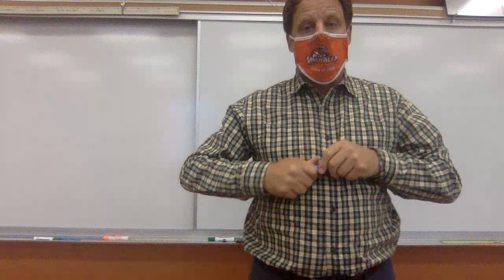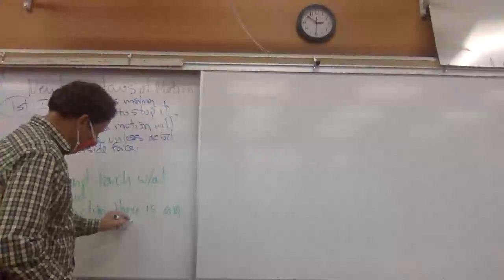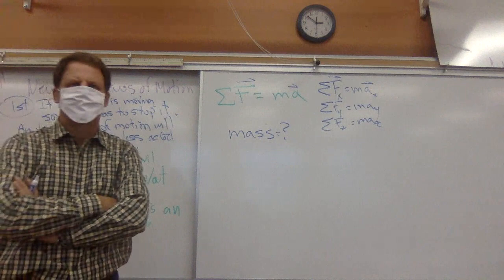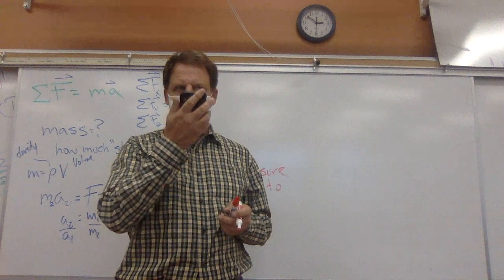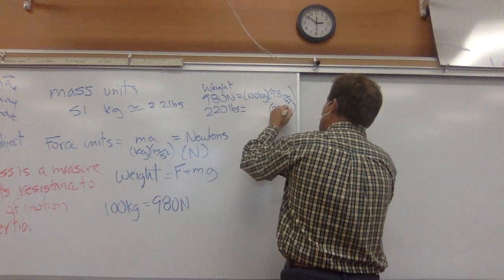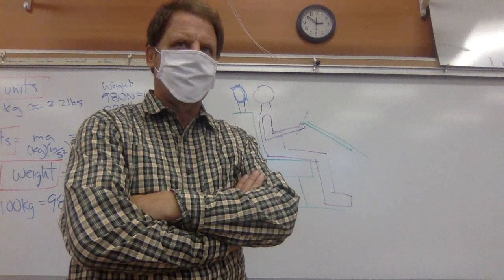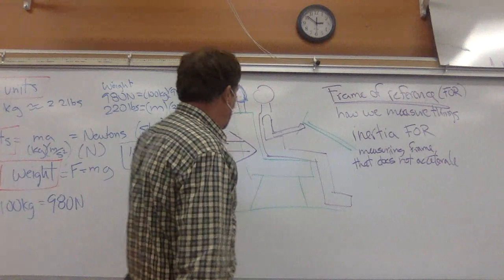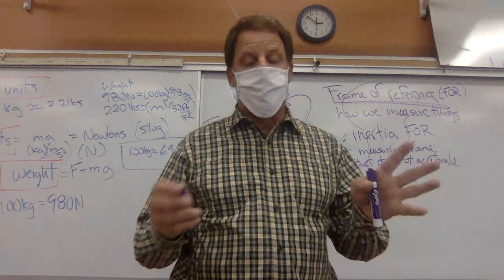Newton's laws of motion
Discussion of Newton's 3 laws of motion and mass, weight and gravity